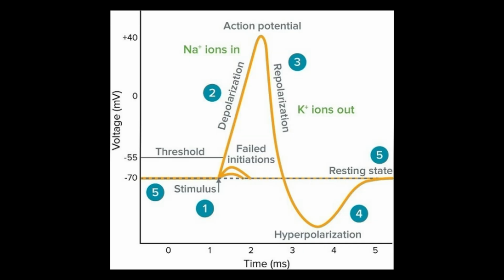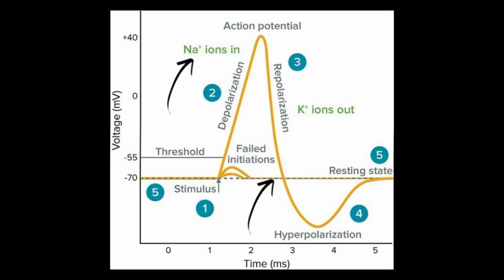AP Psych 3D Neuron Project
By Palisades High School Students